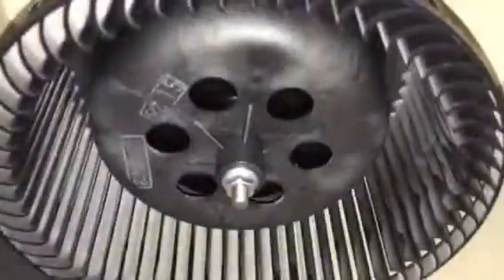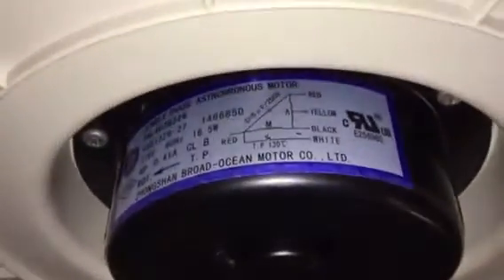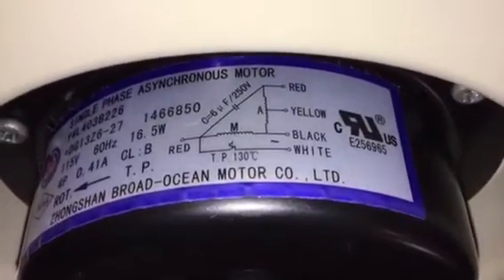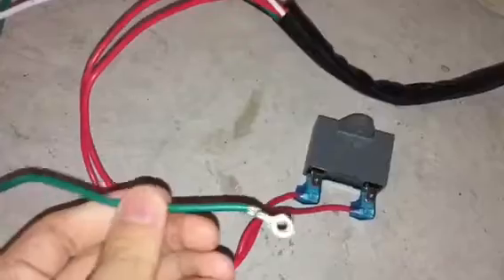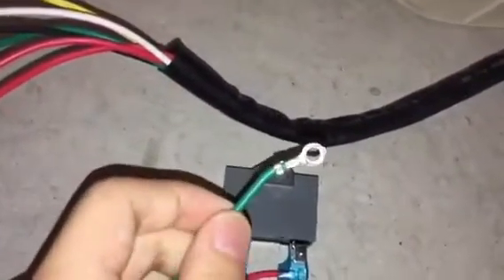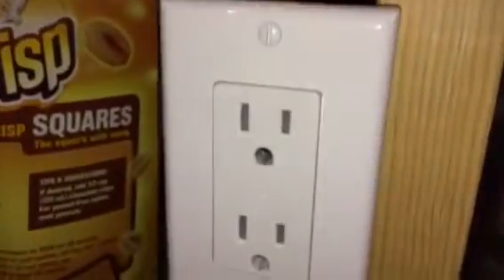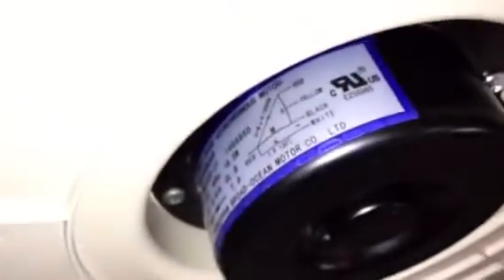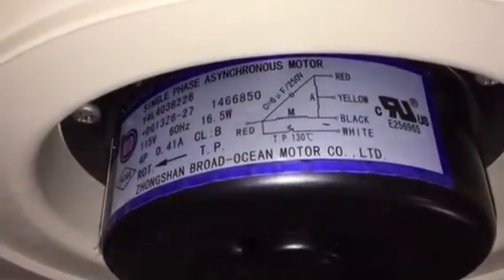Need Help on Wiring an AC Motor!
Any advice on the wiring for this motor would be greatly appreciated.